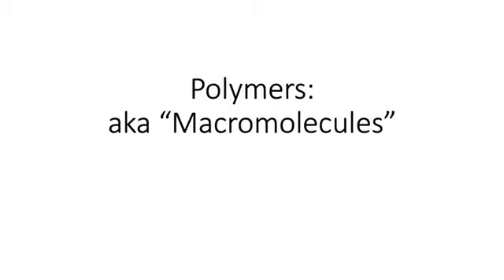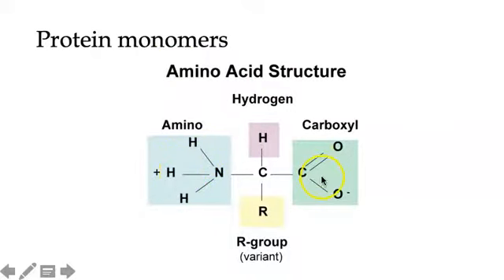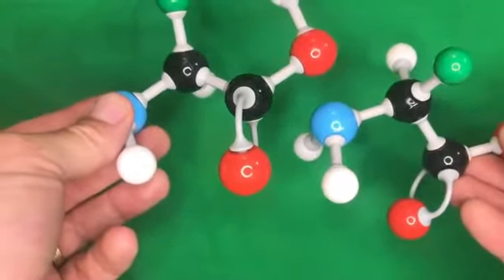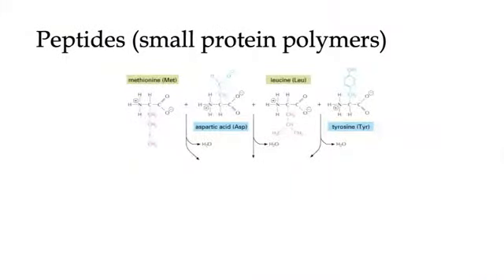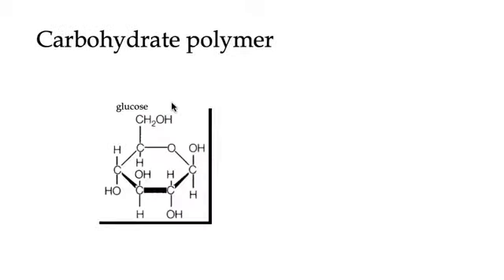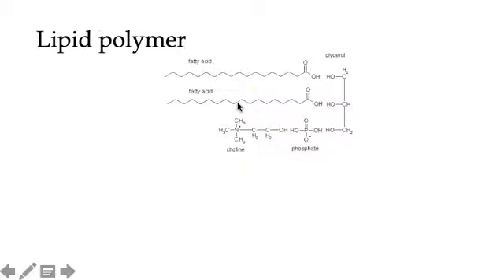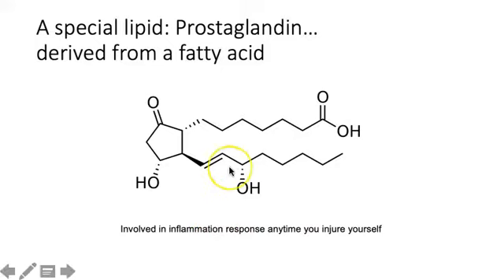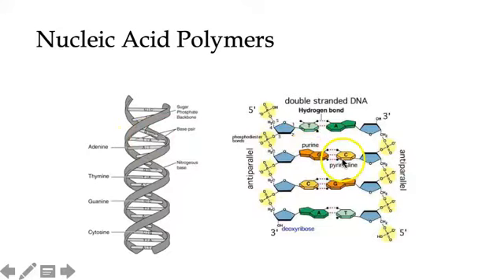Biochemistry Introduction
The world's shortest video highlighting the structures and functions of the four major classes of polymers present in a living system.